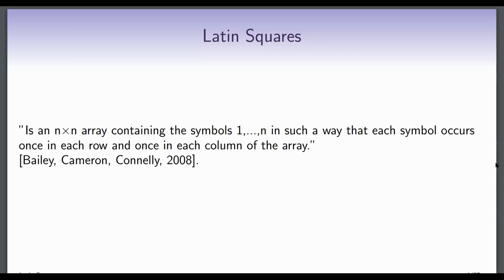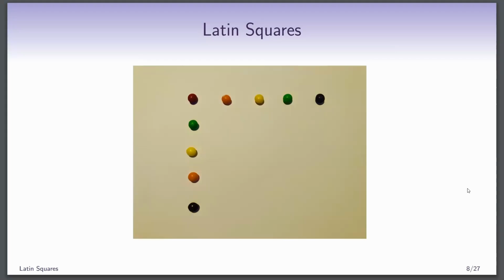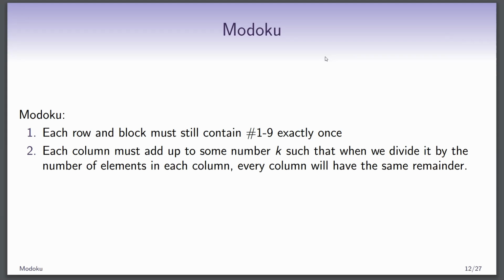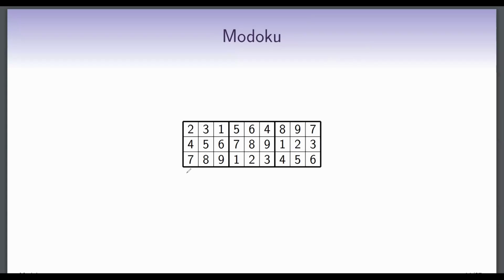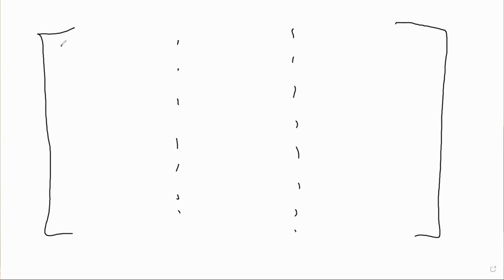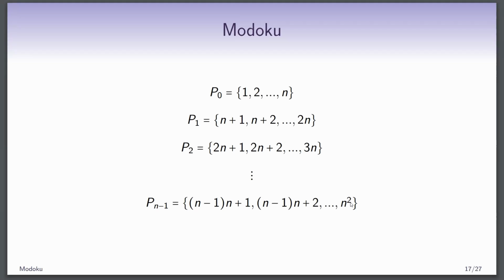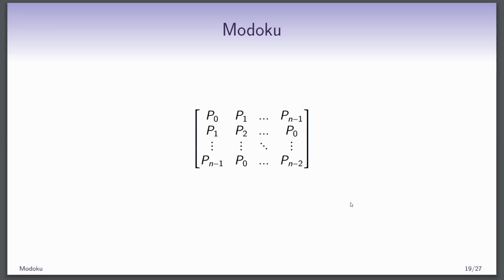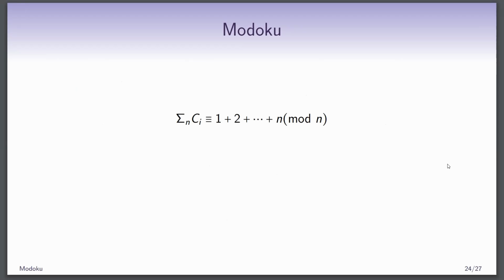Modoku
Senior Project Presentation

Abstract: For this research project we will explore a new variation of the popular mind game Sudoku that, much like the inspiration, will have its own set of specific rules for each block, row and column. We will start with an overview of Sudoku, as well as examples of the Latin Squares that inspired them. Then explore our new variation we have named Modoku, and prove, or disprove, its existence for any and all possible grids.